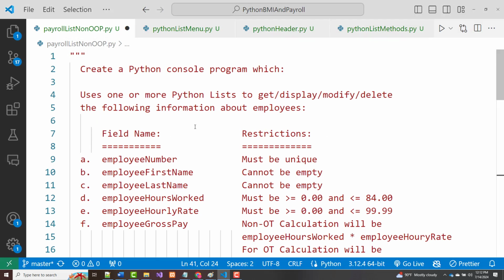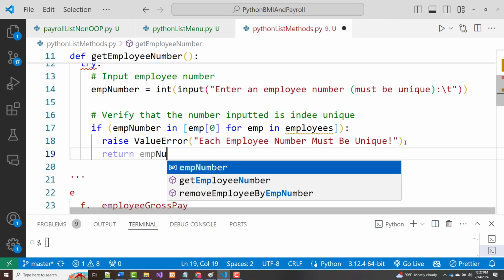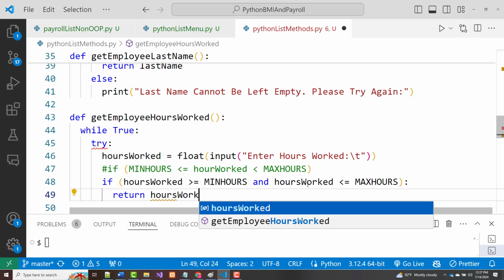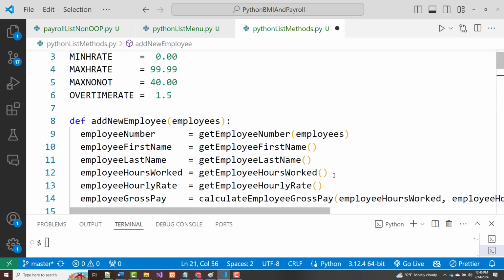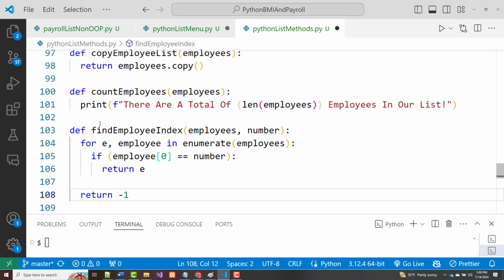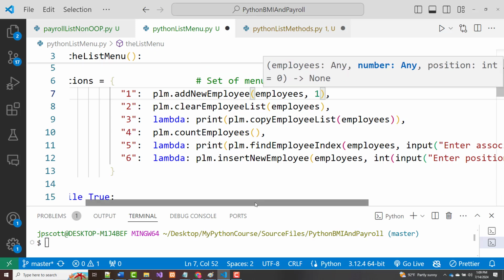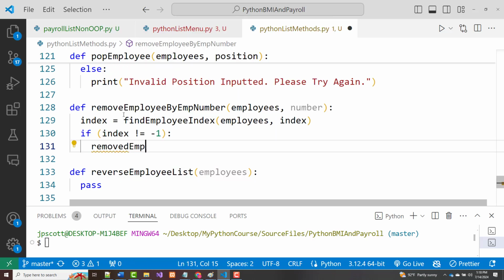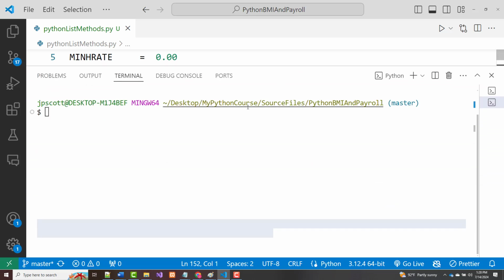Twelfth Video in the Jeff Teaches (Python) Programming Series - Payroll - Lists - Part02